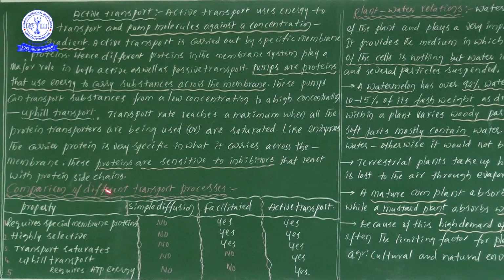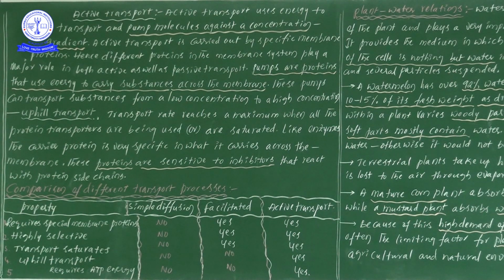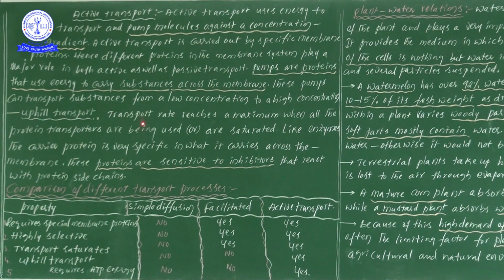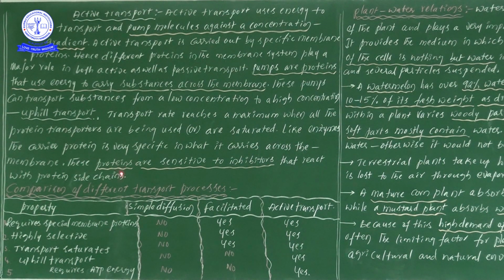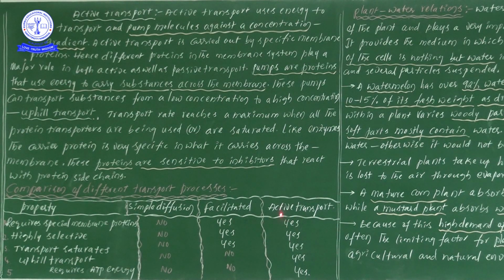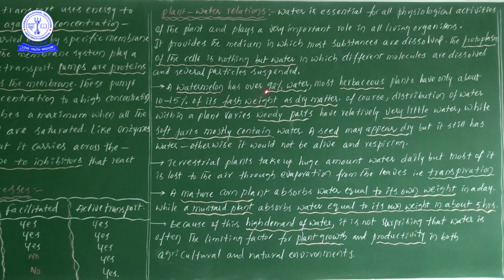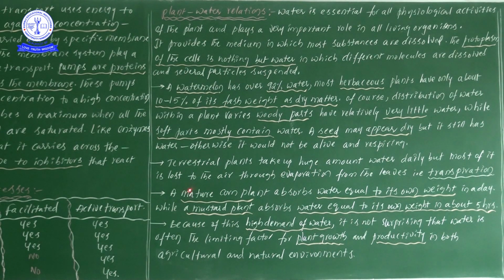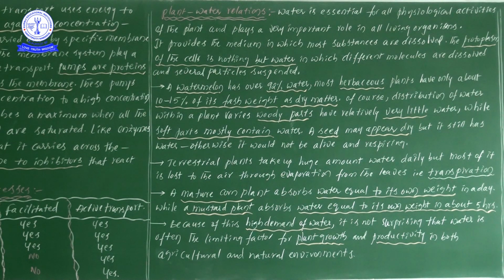BOT 11TH ACTIVE TRANSPORT , COMPARISON OF TRANSPORT PROCESS AND PLANT WATER RELATIONS